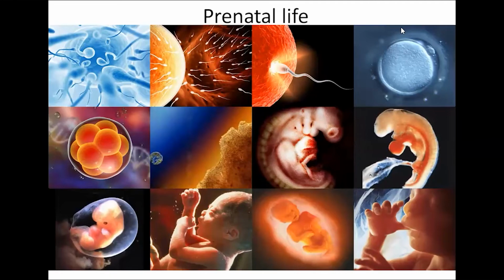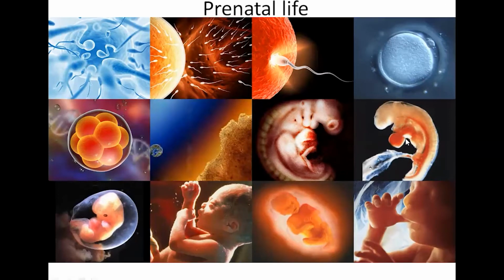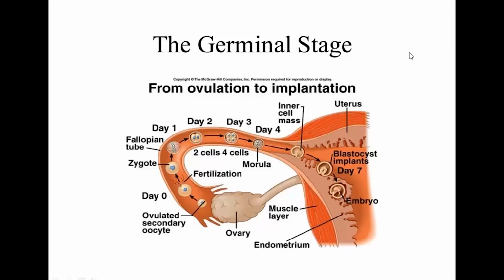Prenatal Development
Stages of Prenatal Development